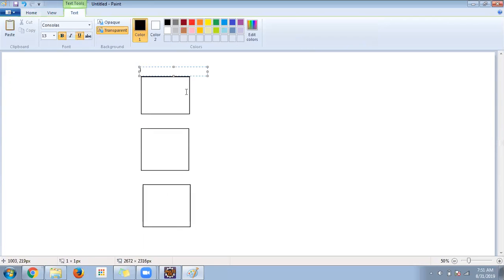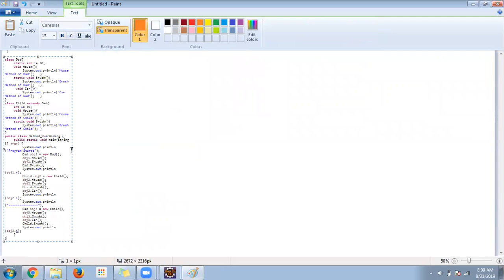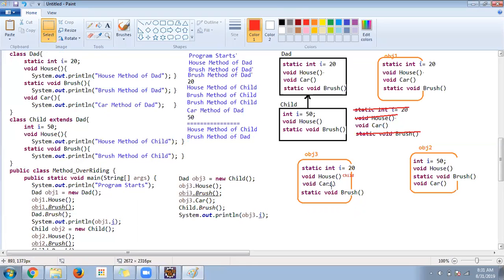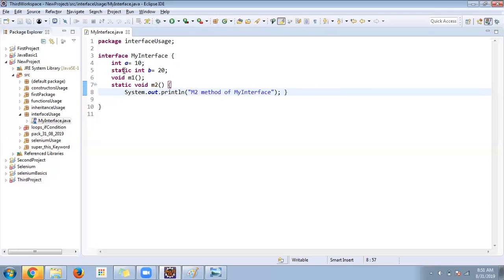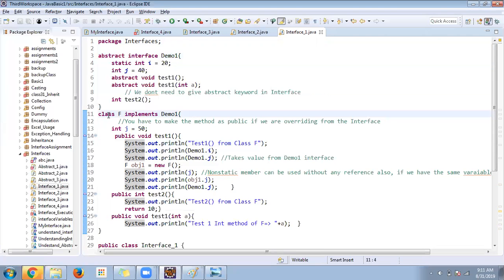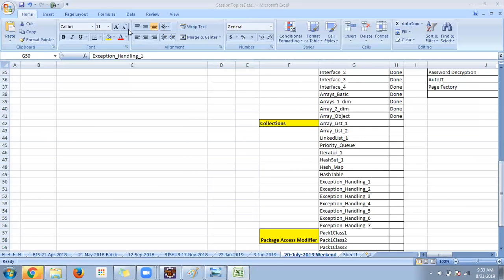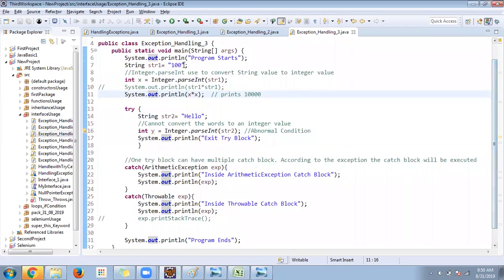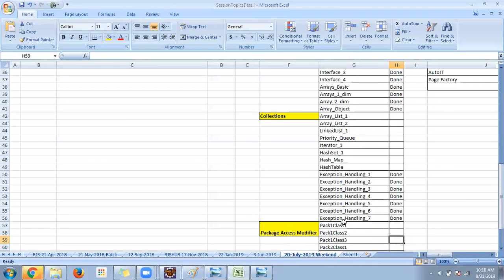Java Selenium Weekend Batch 20 July 2019 Class 10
Inheritance
Interfaces
Exception Handling